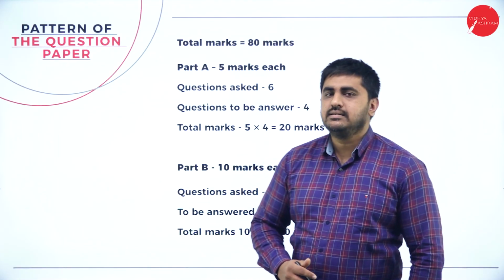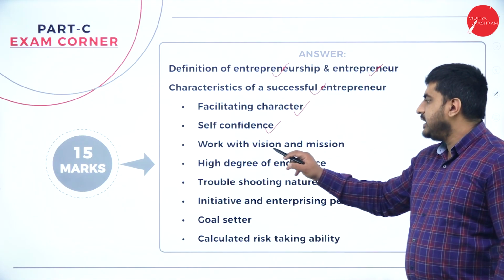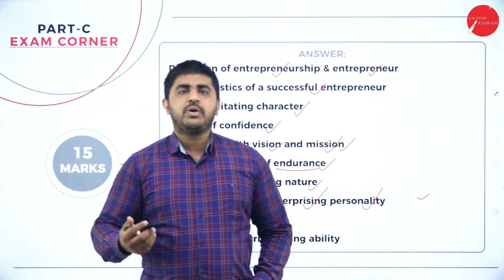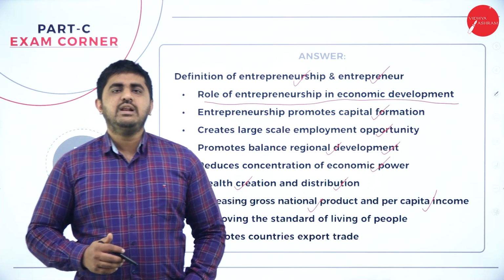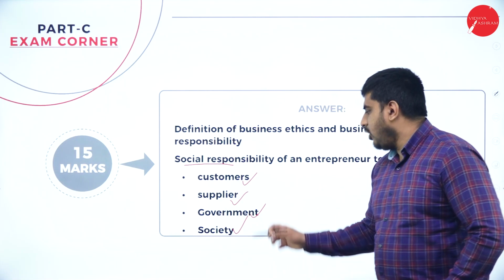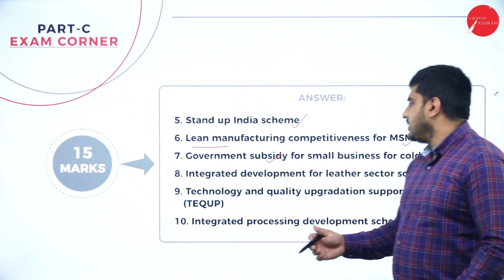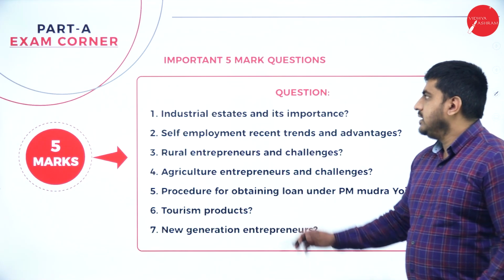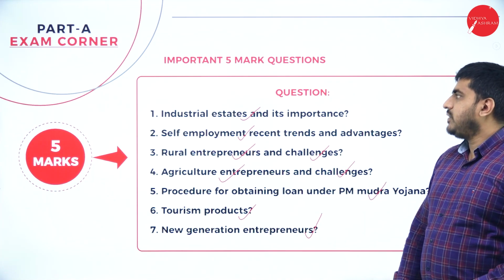DAY 13 | ENTREPRENEURSHIP DEVELOPMENT | V SEM | B.COM | MODEL QUESTION PAPER 2023 | L1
Course : B.COM
Semester : V SEM
Subject : ENTREPRENEURSHIP DEVELOPMENT
Chapter Name :  MODEL QUESTION PAPER 2023
Lecture : 1